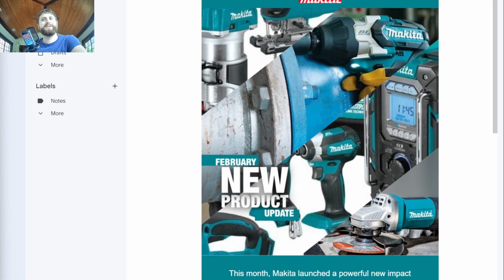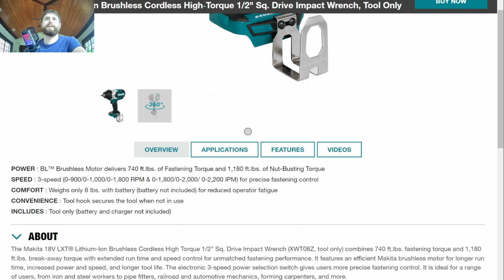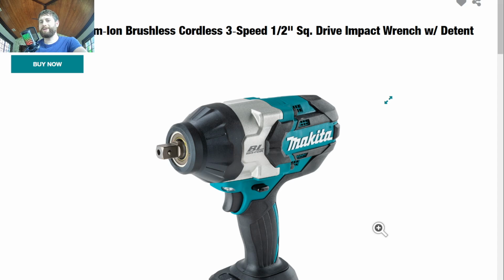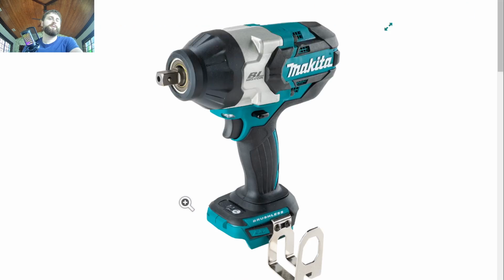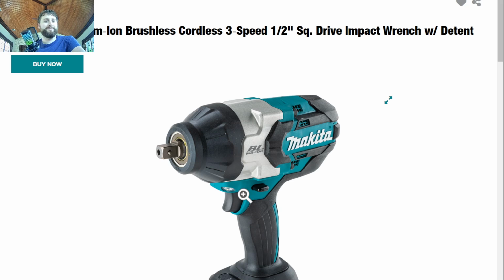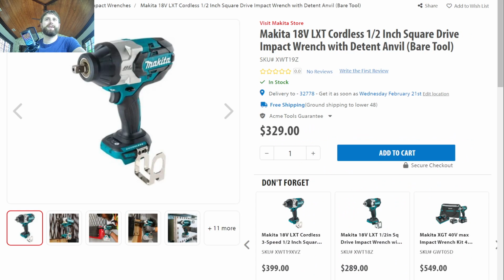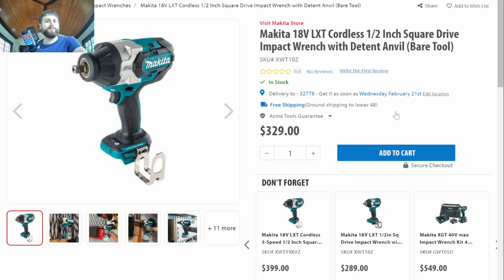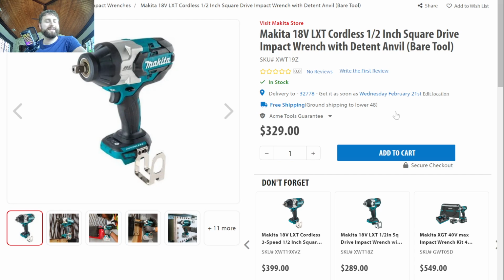The NEW Makita XWT19 Impact Wrench FLOP...Is this the beginning of the end for Makita LXT 18V?